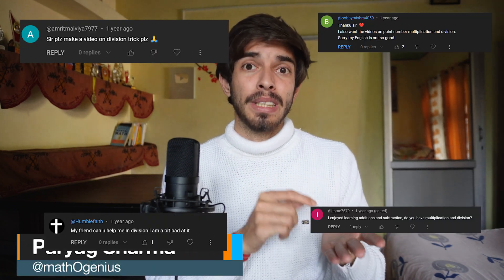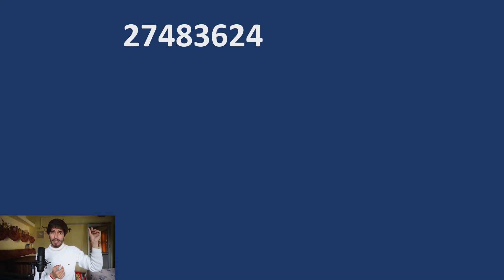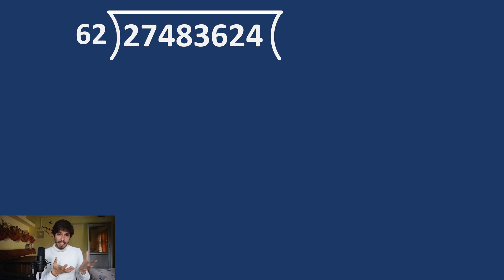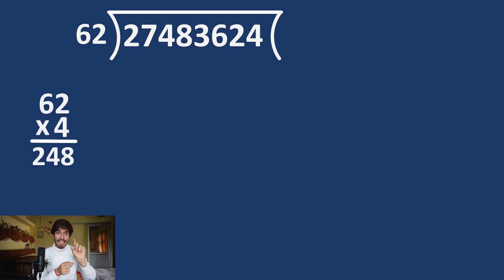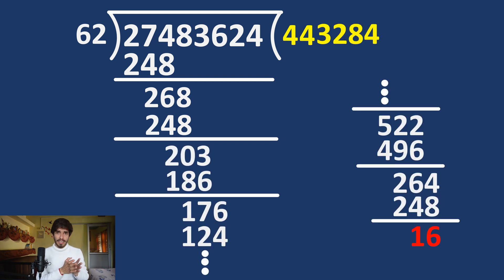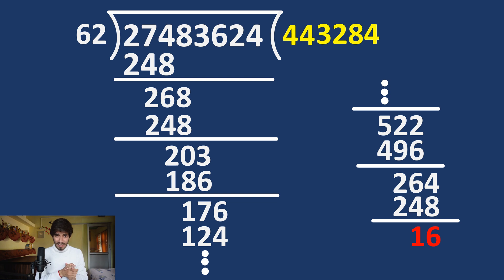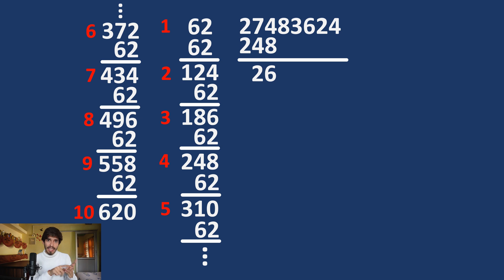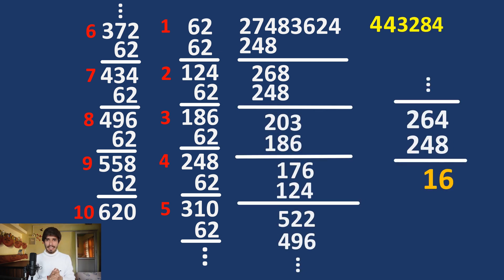Easier way to Learn division for Beginners.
In this video I will share with you a simple variation to the traditional division method which will make it a lot easier for beginner to learn division at first.